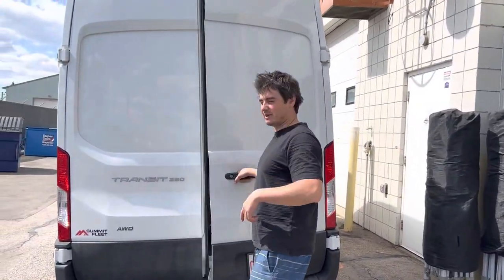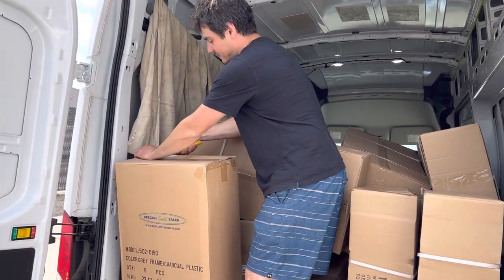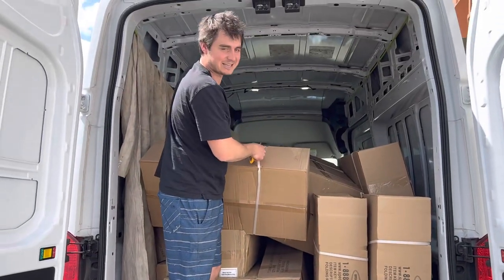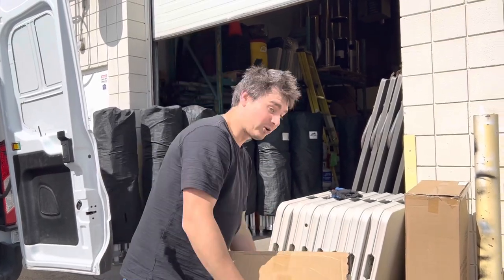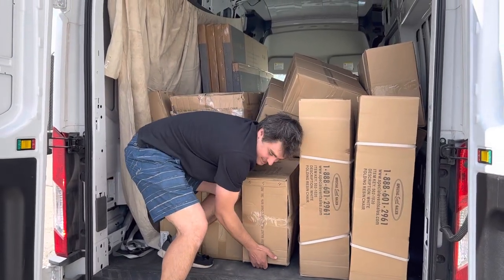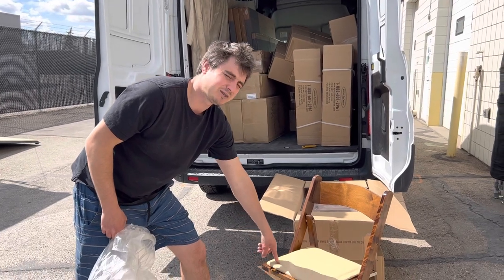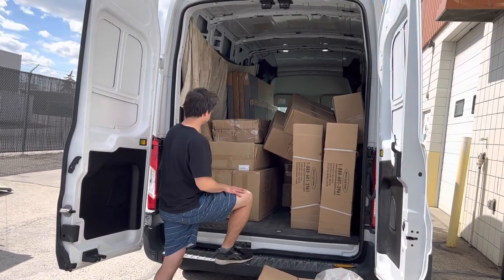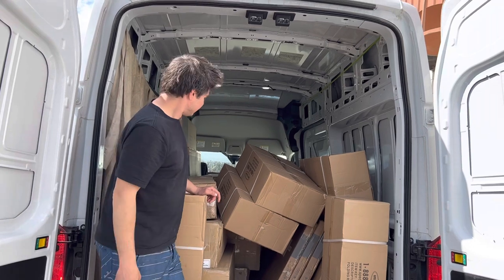We KEEP BUYING these items!